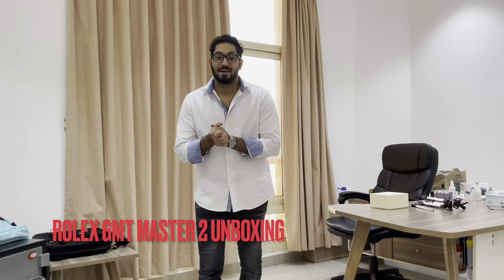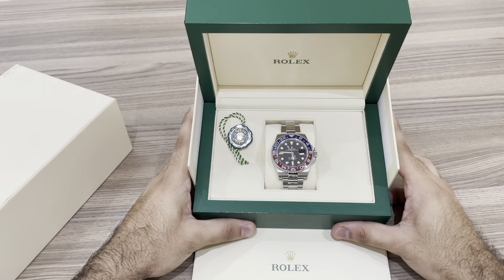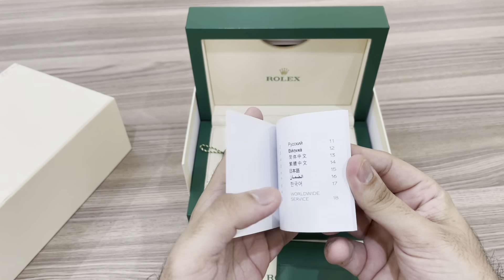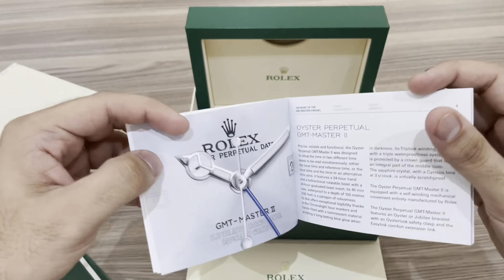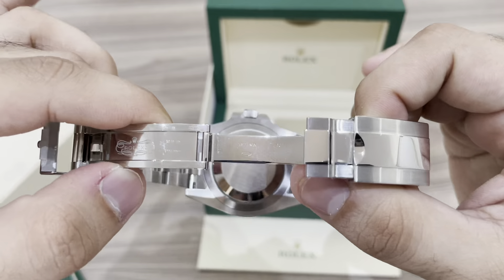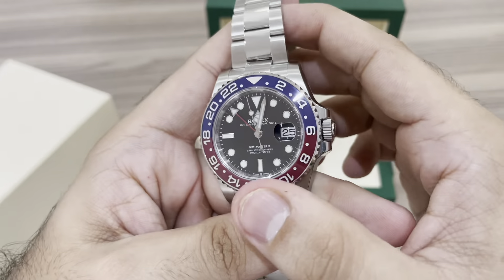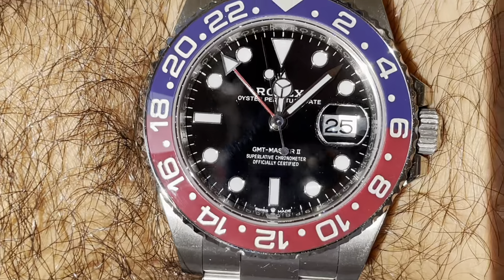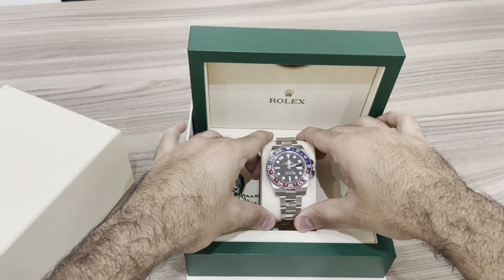Rolex GMT-MASTER ll PEPSI M126710 BLRO 2021 oyster bracelet unboxing/review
Hey guys, this is an unboxing video and my thoughts on this amazing ROLEX gmt-master 2 Pepsi with the oyster bracelet 2021

M126710BLRO. Hope you enjoy the video and let me know your thoughts on the new Pepsi and Rolex in general.